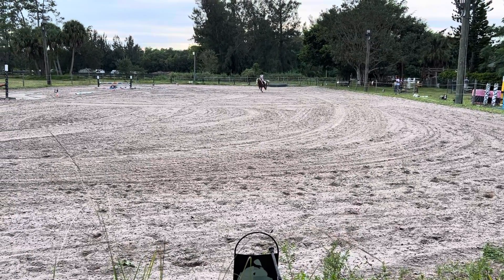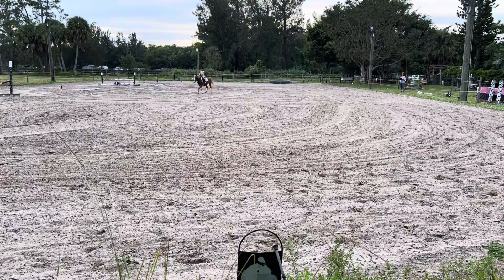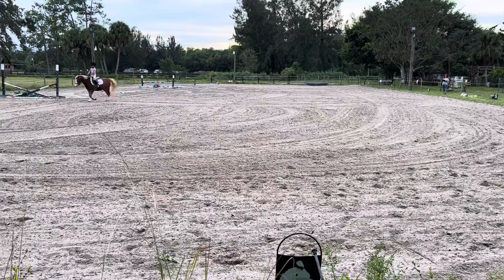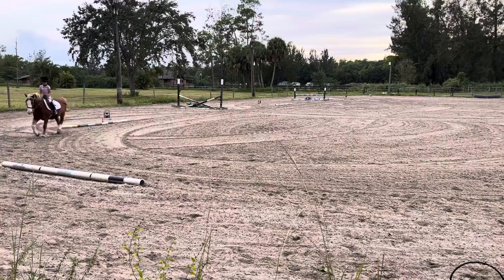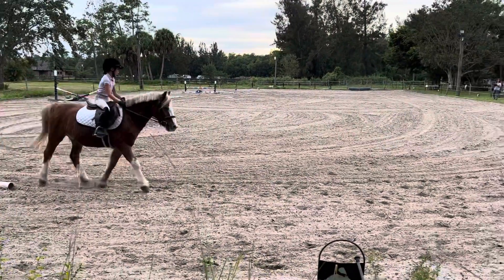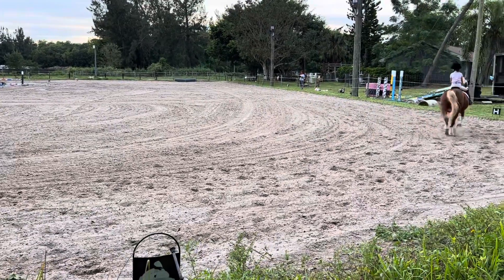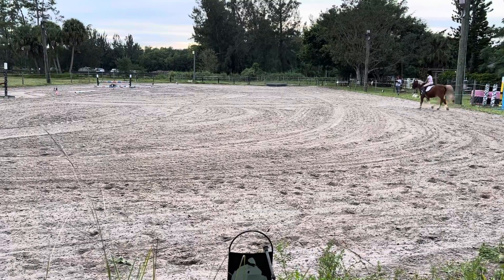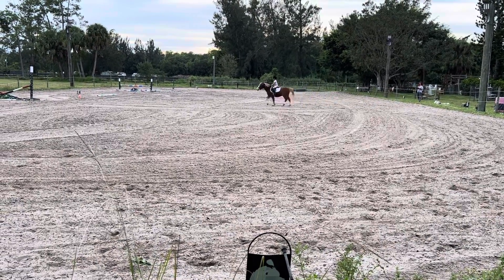Drew G Drassage Test